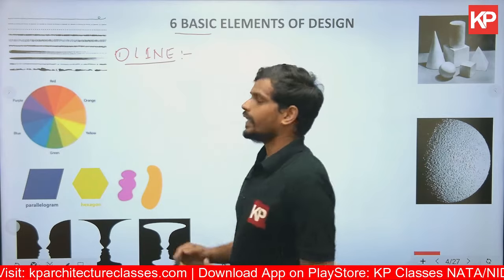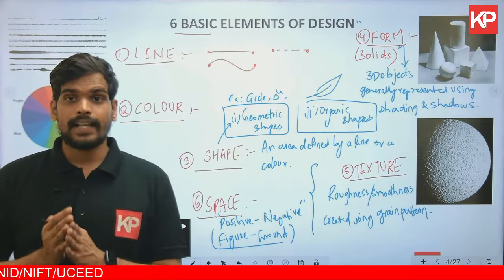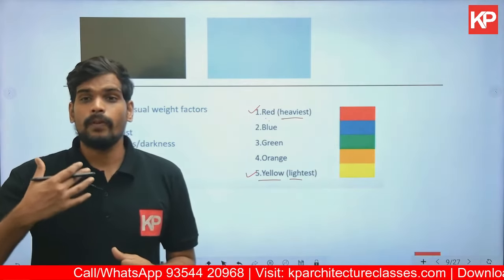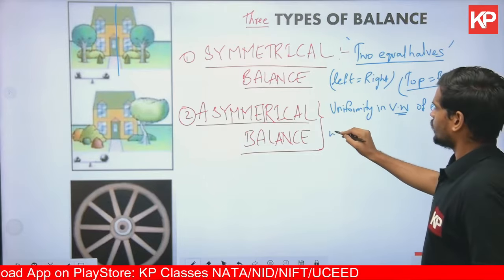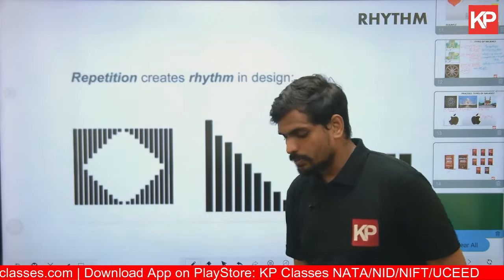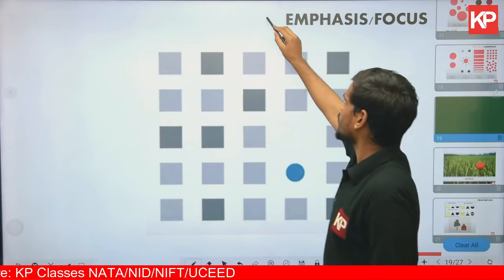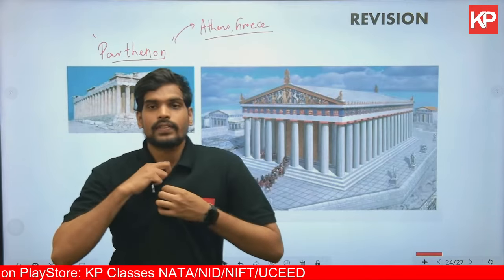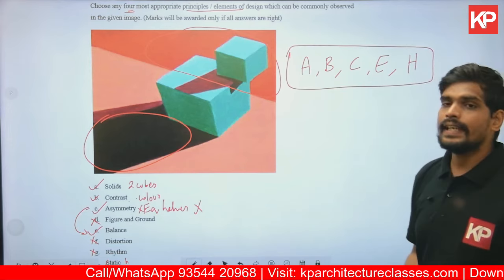[Day 1] NATA 2026 & JEE-2 Exam Preparation - Elements and Principles of Design by RH Chandar Sir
KP Classes introduced a 51-day promotional course in 2023 for NATA and JEE 2 aspirants. The course is no longer available on YouTube. For full access to the NATA and JEE 2 Course on our Application, Call/Whatsapp KP Classes Counselor @ 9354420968

Please Go through Day 1 Lecture Thoroughly to get Complete Lecture series details with topics and course structure.

 This is the DAY 1 video of 51 Days NATA & JEE Free online Course, In this video the topics discussed are: (1) Basic Elements of Design (2) Principles of Design. The Basic Principles of Design are discussed in detail with applications from NATA Exam point of View.

51 day NATA & JEE-2 Exam Preparation 2024 FREE Online Classes by KP Classes is a comprehensive NATA online lecture series which will cover full NATA syllabus and JEE Paper 2 Syllabus. In this video course, previous NATA Questions and Previous JEE Questions have been discussed in the videos.

Course Highlights:
1. Complete Syllabus covered  for NATA 2024 examination
2. NATA previous year papers discussion
3. Structured approach for How to Crack NATA & JEE-2 examination

Download KP Classes APP for NATA Free Mock Tests, NATA Free Study Material, to help you in NATA Exam Preparation and get good NATA Result

KP Classes is leading Institute providing assistant to students preparing for Architecture or Design exams like NATA, JEE-2, NID, NIFT, CEED, UCEED and other design exams.
We offer Classroom courses as well as distance learning Programs to the students.

🎓NATA Classroom Program
📱 NATA Online Classes
📖 NATA Study Material
💻 NATA Test series